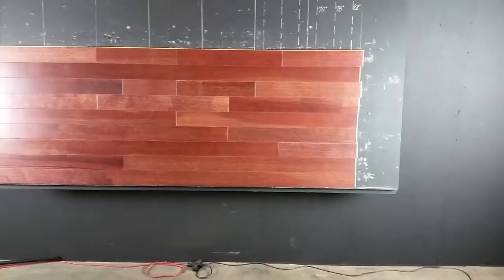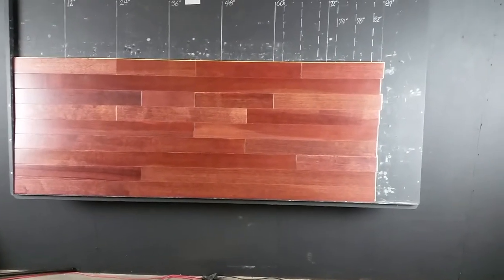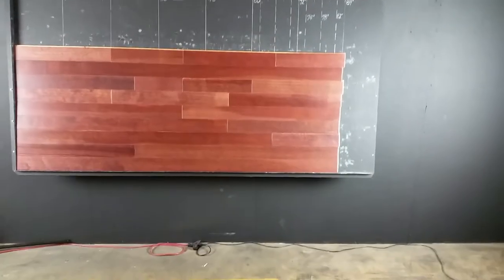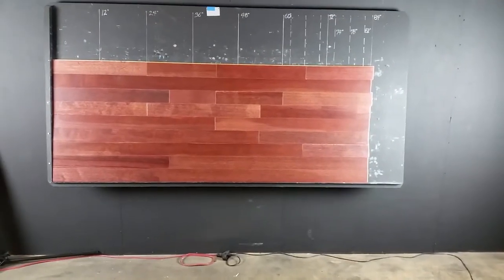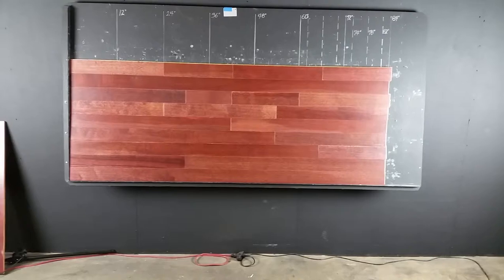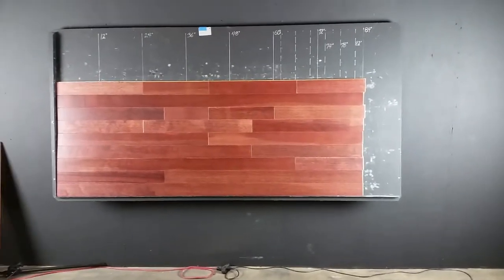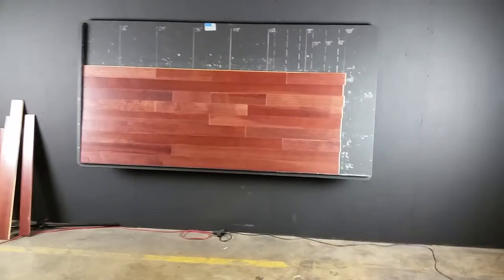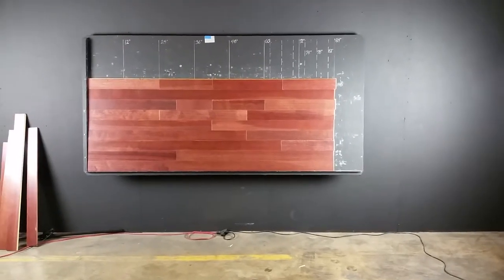Kempas - Brazilian Cherry Stain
If you're looking for hardwood flooring that is stunningly beautiful, able to withstand the demands of your active household, and is reasonably priced in comparison to other elegant woods, Kempas Brazilian Cherry  hardwoods may be for you. Kempas Natural Hardwood Flooring sits high on the Janka scale at 1770 compared the the "standard" read oak at 1290 making it a HARD wood floor.   Great for active families.  Nice rich tones. Nice average lengths.

Give our hardwood flooring professionals the opportunity to quote your project. We have factory finish flooring like American Walnut 2 foot to 10 foot and longer. Do you prefer a matte or low gloss? Do wire- brushed hardwoods appeal to you? Two pass stain colors? Hard to find exotic species? Reclaimed? Rift and quartered? Hickory? Walnut? Oak? Birch? Exotics such as Brazilian Cherry? Tigerwood? Patagonian Cherry?

We can help you with those choices because we ask the right questions.  In fact, we'll give you a little insider tip.

Four Things You Should Know BEFORE You Make Your Purchase
1.  Where it is harvested
2.  Where it is milled
3.  Where it is finished.
4.  What are the average lengths of the planks.

The answer to questions 1 through 3 is easy.  You want all of these things to be done in none other than the U.S.A. , but our neighbors to the North in Canada are O.K. fer sure!  And, of course our exotic wood flooring is harvested in its native country.

Sometimes raw logs are shipped to China for this process.  When this happens, you lose your quality, AND you will find yourself with short lengths when it comes time to install your floor.

Our product also contains NO formaldehyde or VOC;s (solvents that are released into the air as the finish dries )(bad stuff).  By milling and finishing it here in the U.S.A., we can oversee those processes and ensure quality control along with your safety.

Before you buy, ask these questions, and demand that it states these things on your invoice.

We believe that an educated consumer is the best consumer!